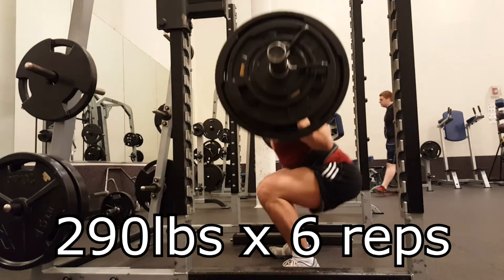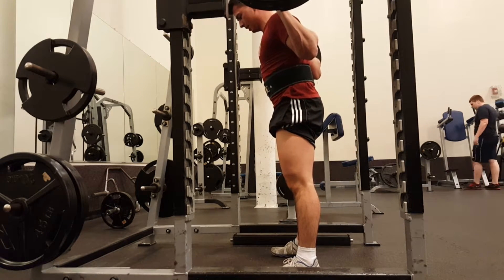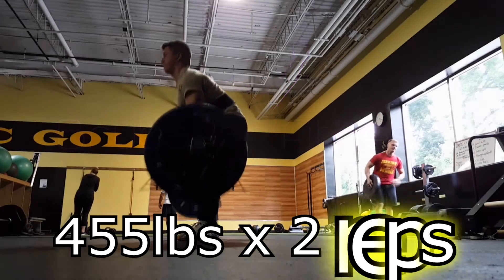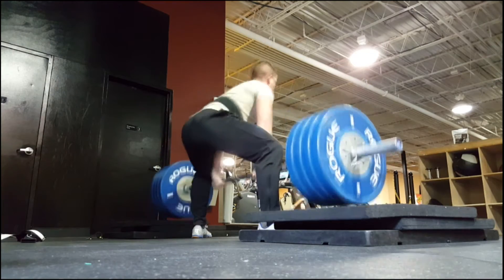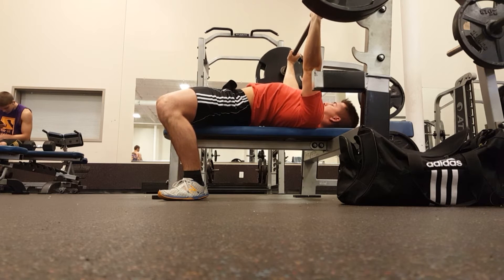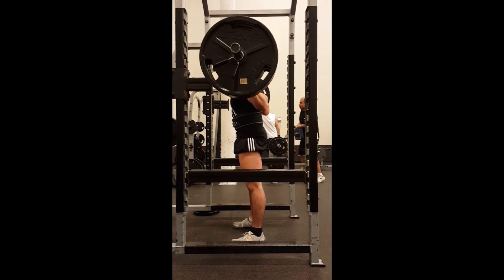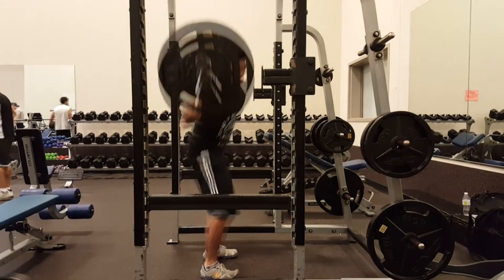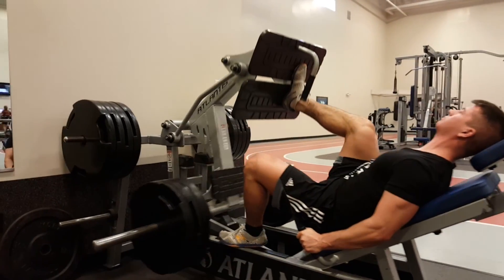HyperStrong Week 3